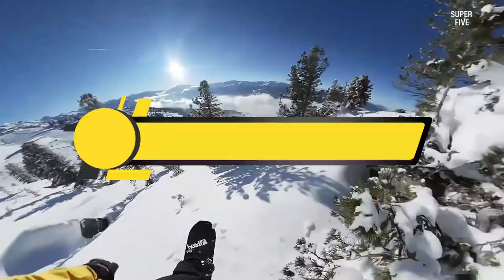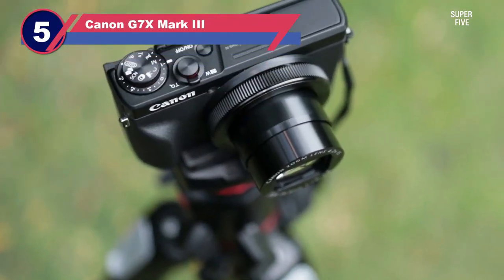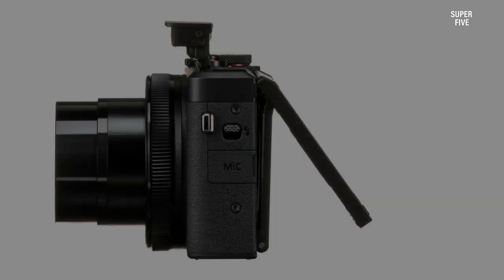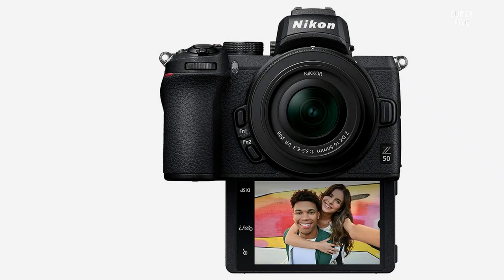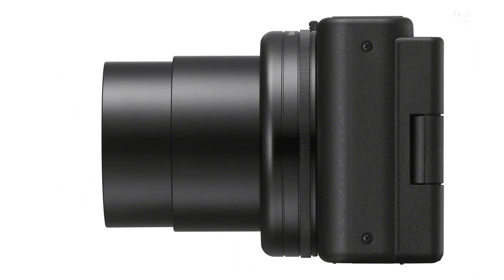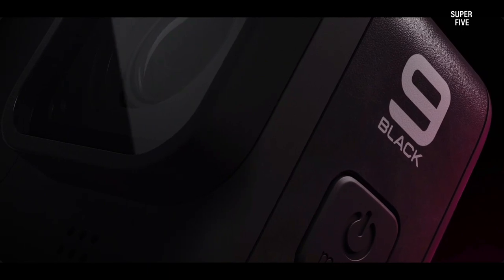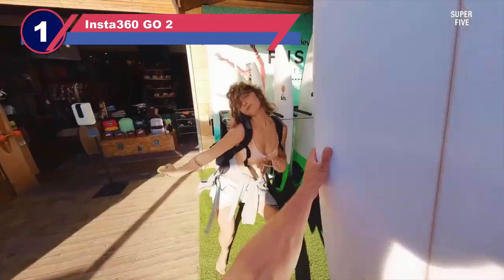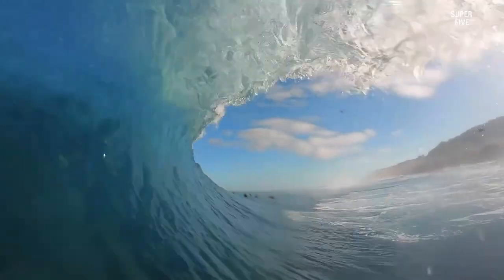Best Hiking Cameras of 2024 [Updated]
Are you thinking of buying the best hiking cameras? Then the video will let you know what is the best hiking camera on the market right now.

Top 5 Best Hiking Cameras Reviews

Initially, they have worked with tons of traditional  best cheap hiking cameras. However, finally, they narrow down the list with the five top-notch products by considering the design, features, usability, and overall performance.

To provide you the best budget hiking cameras, our team never forgets to check the record of the manufactures. That’s how we have chosen the best cameras for hiking that you can rely on. Let’s dive into the video reviews to get your best desire products.

Top-5_best_hiking_cameras